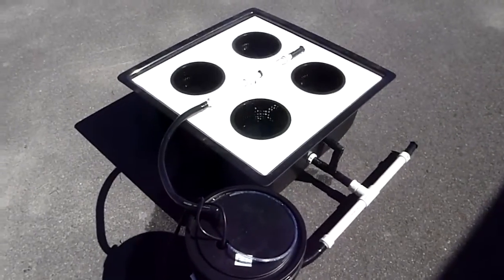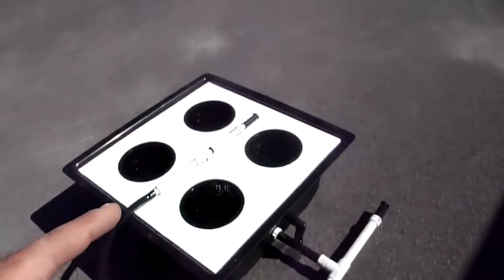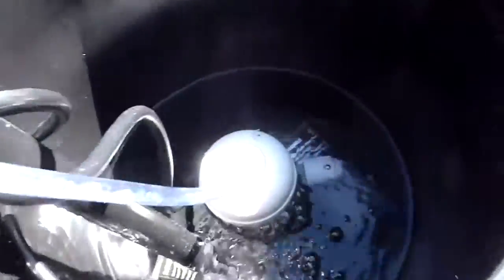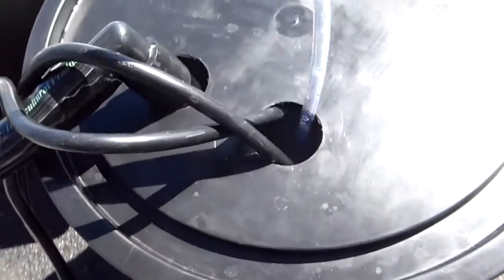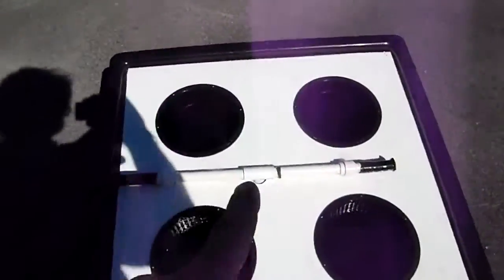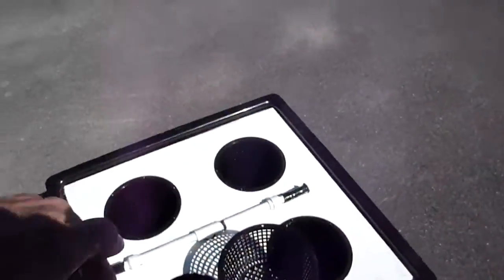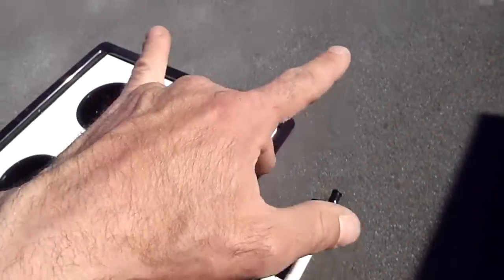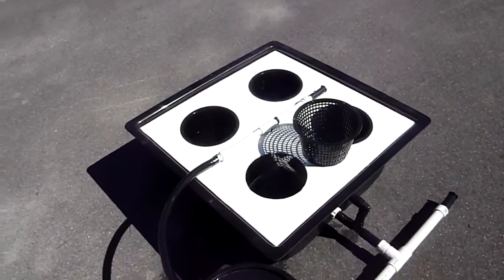OxyDoser™ DWC - Deep Water Culture - OxyDoser.com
The OxyDoser™ Air - MicroBubble Generator is a revolutionary New Device to saturate Hydroponic Fluid. (888) HYDRO-57   OxyDoser.com

This DWC system provides everything you need to grow under 1-100 lights.

.because Airstones are Child's Play™

It uses a 160-250 gph standard hydroponic water pump and integrates atmospheric air into the water in the form of microbubbles.

This Video shows the device in a simplified display. Typically this model is only 1/2 submerged.

By using this device, you:

1. Save approximately $150/year vs. a 110/lph air pump
2. Achieve greater Oxygen Saturation
3. Reduce the required Nutrient Concentration
4. Have no moving parts, except the inexpensive water pump
5. Can Achieve Greater Yeilds
6. Reduce the risk of Root Pathogens such as Pythium
7. Be Freaking Cutting Edge

We Also integrate this device into our own OD-DWC, OD-CLONE, and OD-NFT.

Then we bring our love of Oxygen to the Soil Grower with our OxyDoser™ Soils, integrating the best in Peat, Coco, Minerals, Guanos, Castings, Meals and our standard OxyDoser™ Blend of Perlite, Silica Rocks and RICE HULLS!

At this point you should have the N-P-K, even the C, it time to focus on having a Big O!